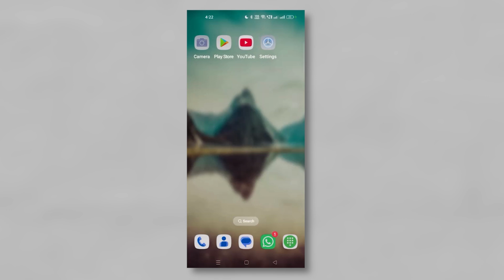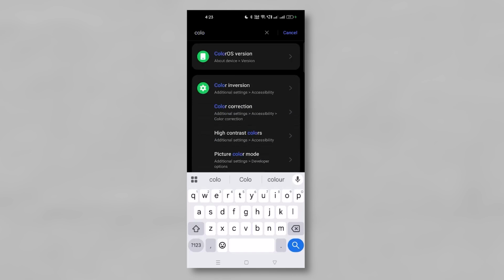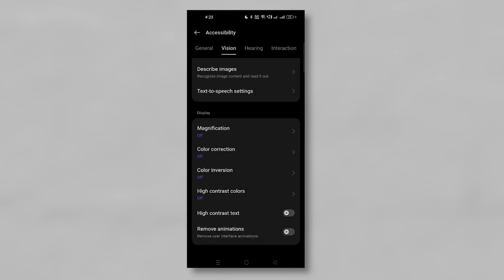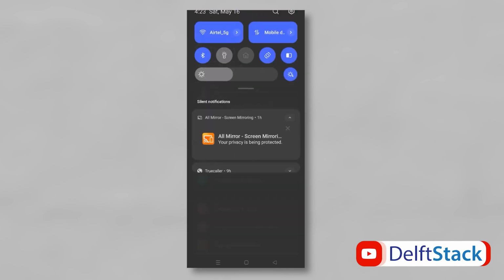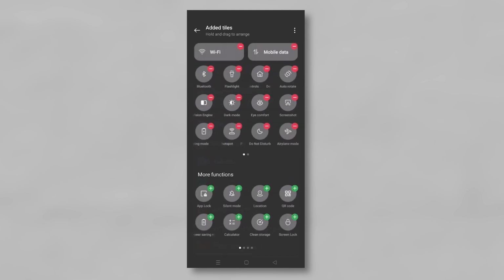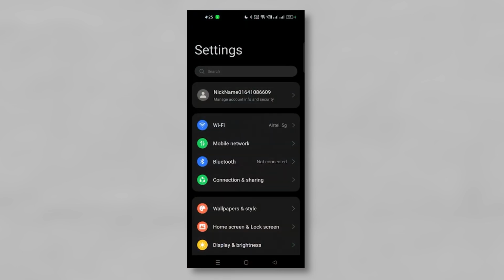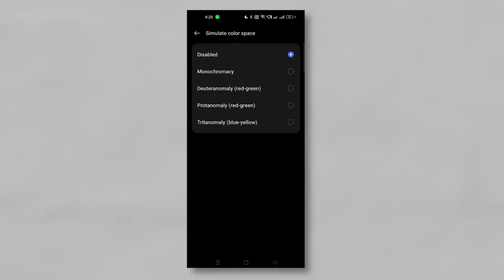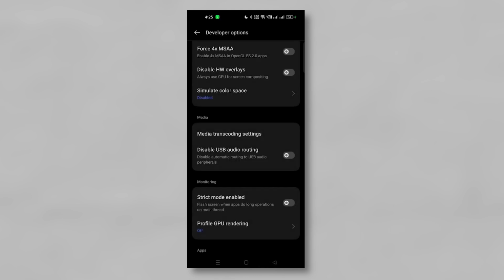How to Fix Inverted Colors on Android | Screen Negative Color Fix Tutorial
In this DelftStack tutorial, you'll learn how to fix inverted colors or negative screen display issues on Android phones 📱🎨 If your screen suddenly looks like a photo negative, black and white, or has strange color filters, this guide will show you how to restore your normal display settings quickly and easily.

This step-by-step tutorial covers Android accessibility settings, quick settings shortcuts, and developer options that commonly cause color inversion and unusual screen tint problems 🚀

✅ How to disable Color Inversion on Android
✅ How to fix negative screen colors instantly
✅ How to remove the Invert Colors quick settings shortcut
✅ How to disable Simulate Color Space in Developer Options
✅ How to restore normal Android display colors
✅ How to fix monochrome or black and white screen issues

⏳ Timestamps
⏱ 00:00 – Introduction & Inverted Colors Explanation
⏱ 00:21 – Search for Color Inversion Settings
⏱ 00:50 – Disable Color Inversion Feature
⏱ 01:07 – Remove Invert Colors Quick Toggle
⏱ 01:43 – Open Simulate Color Space Settings
⏱ 02:03 – Disable Developer Color Filters

Settings → Search → Color Inversion
Accessibility Settings → Color Inversion → Off
Quick Settings Panel → Invert Colors Tile
Quick Settings → Edit Panel → Remove Tile
Settings → Search → Simulate Color Space → Disabled

📌 Summary
This tutorial explains how to fix Android inverted colors, negative display effects, monochrome mode, and unusual color filters by disabling accessibility color inversion settings, removing quick setting shortcuts, and resetting developer color space options. These methods help restore your normal Android screen colors safely and quickly.

👉 If this tutorial helped you:
📤 Share this guide with others facing Android color inversion problems